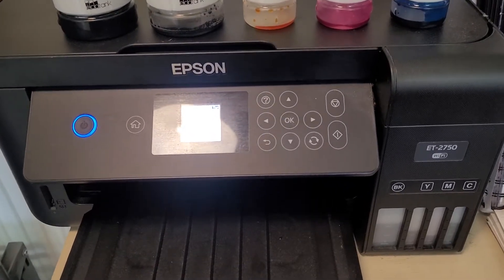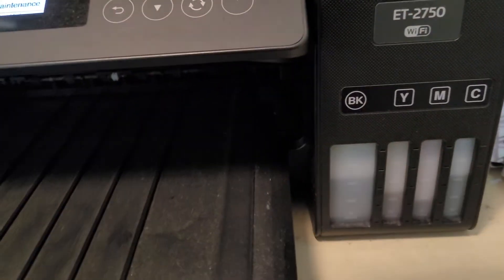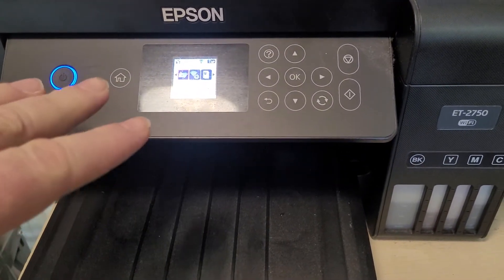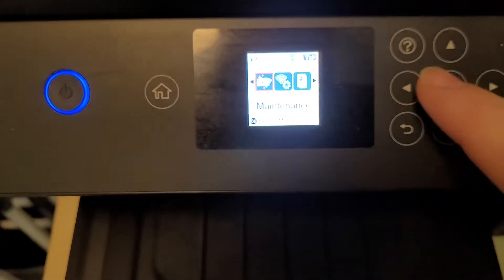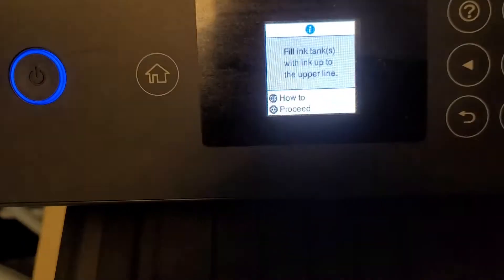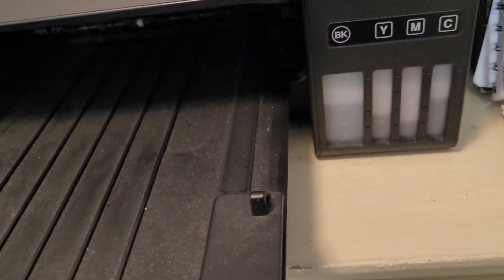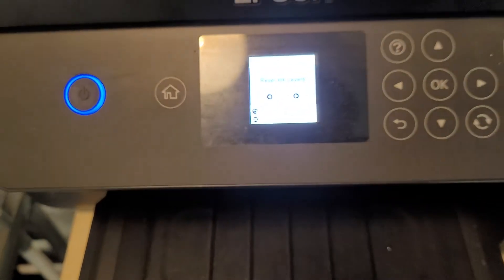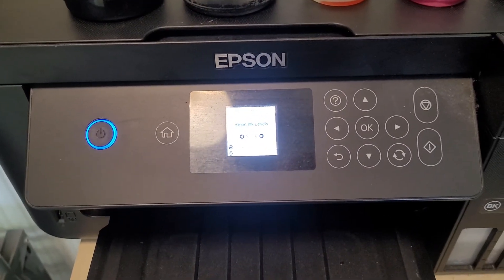How To Fix Solve Printer Out Of Ink When Cartridge Reservoirs Full Have Some Ink, Epson ET-2750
The Epson EcoTank family of Printers do not have a sensor to indicate when they are about to run out of ink, instead they estimate their ink levels based upon when you told the Printer you topper up the ink, and how much printing you've done.
This, along with topping up the printers ink tank reservoirs without telling the printer, leads to the common error where your ET-2750 stops working because it thinks it's about to run out ink, when clearly there is plenty of ink left.
To solve and fix this issue you need to go into the printer settings and reset the ink levels, and you should do this every time you top-ip the printer with ink.
Thanks, Rob.